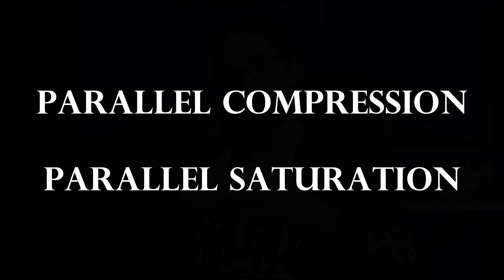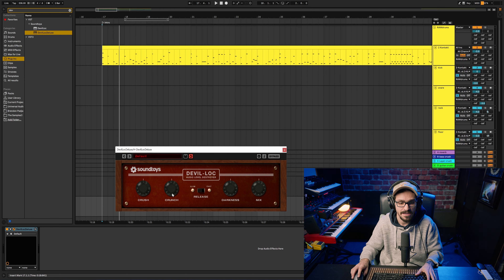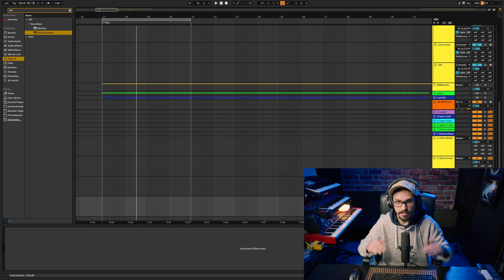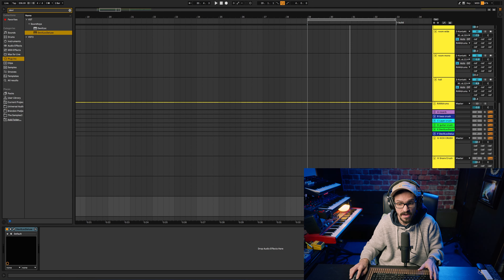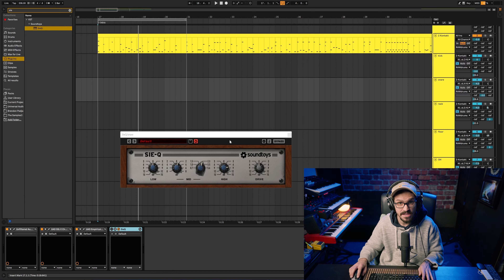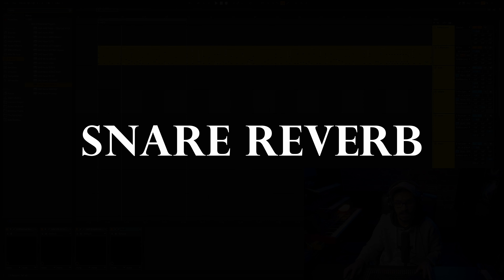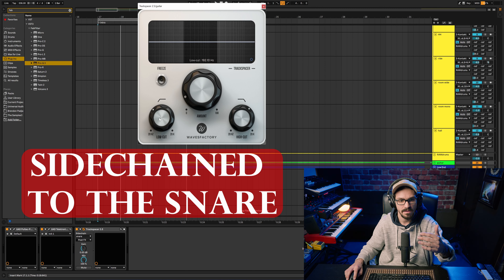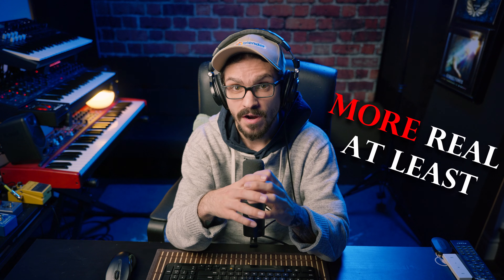How to Mix DRUMS for METAL | SENDS in Ableton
If you're struggling with mixing midi drums to bring the excitement out of your drums tones, try this tip: add parallel compression and saturation, as well as reverb. Whether you're using toontrack, Get Good Drums, Counterkit, within Cubase, Ableton, Protools, Logic Pro or any other DAW, these techniques will help you make your midi drums sound real. Today we go over the importance of sustain and compression while mixing drums, and any instrument for that matter.

0:00 Parallel Saturation And Compression
0:10 Kick Send
0:47 Snare Send
1:17 Toms Send
2:03 Cymbal Send
3:17 Add Instruments. Make Adjustments.
4:07 Drum bus Compression
4:44 Snare Reverb
5:10 Making Choices
6:16 End Point and Final Thoughts

Shot on:
@PanasonicLumixVideo  S1 and @SigmaArtisans  DG DN 24mm - 70mm f2.8